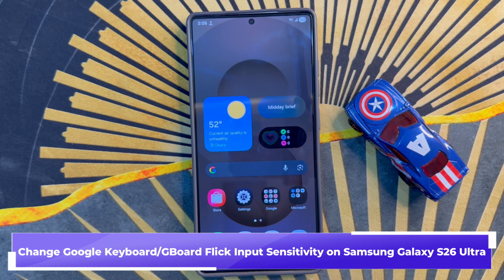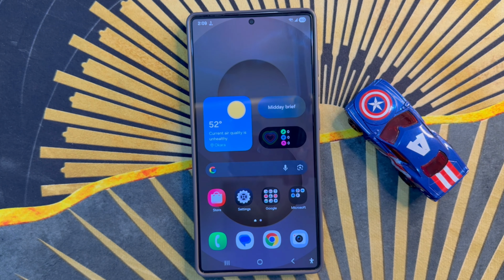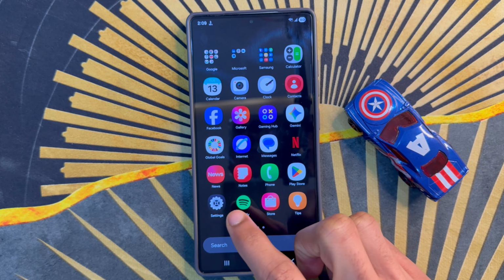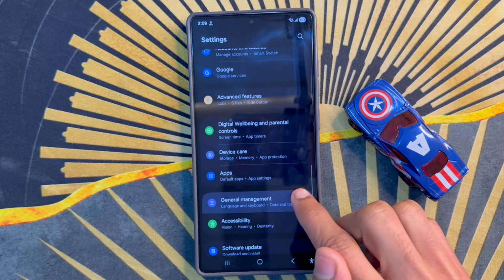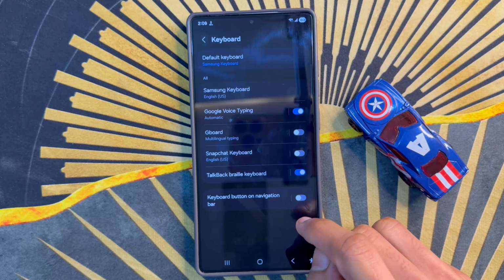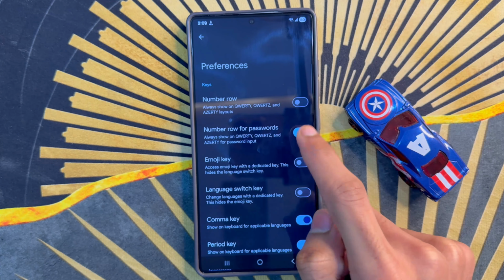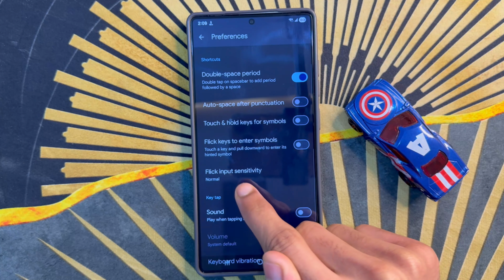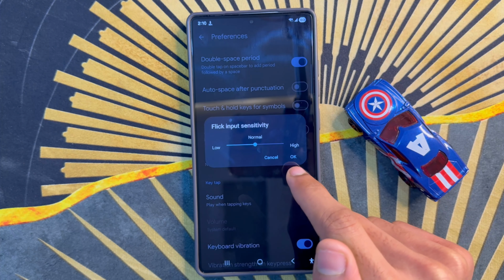How to Change Google Keyboard/GBoard Flick Input Sensitivity on Samsung Galaxy S26 Ultra